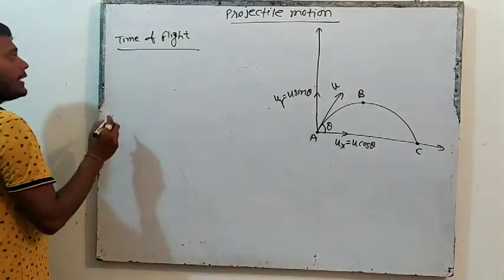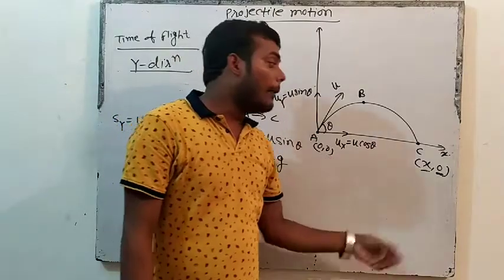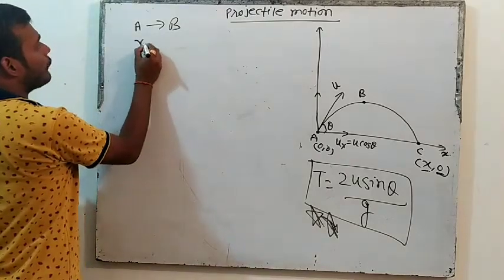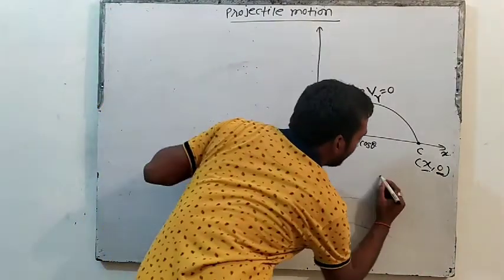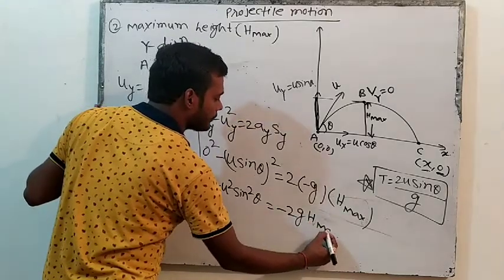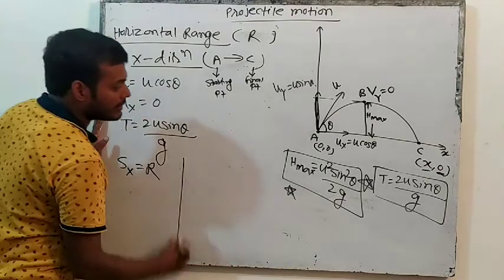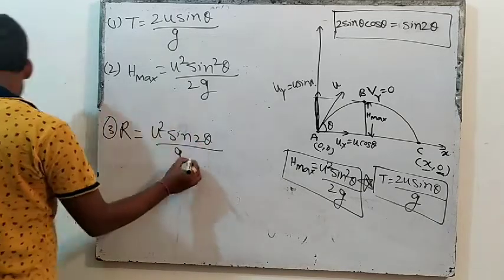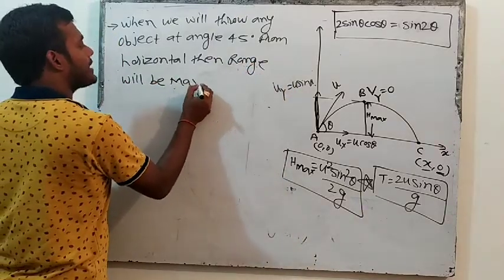Projectile motion (02)||Derivation of range, Time of flight & Maximum height ||By:-Sir K.J